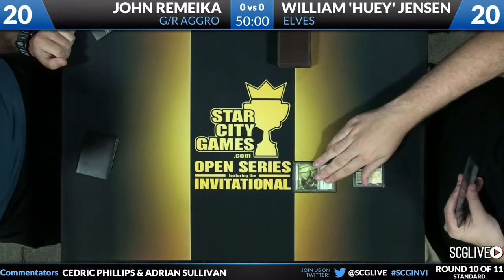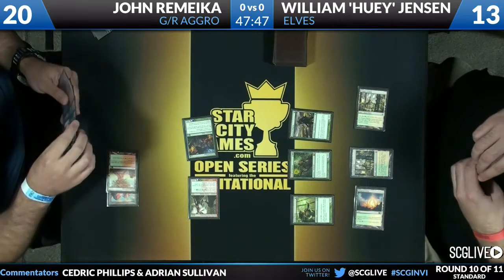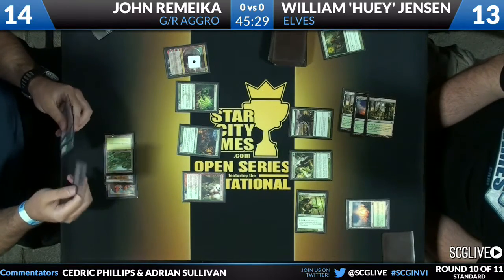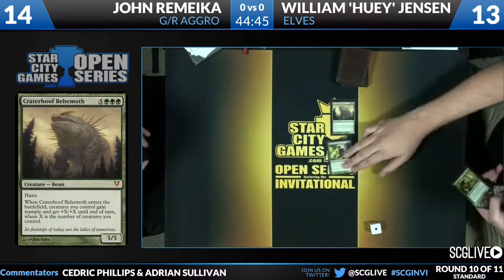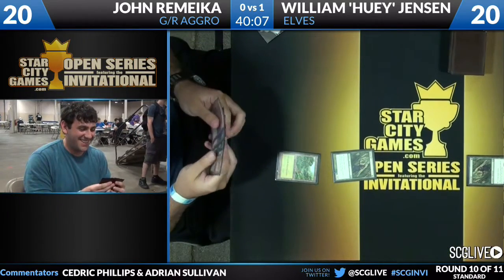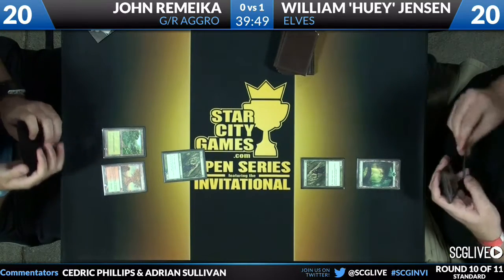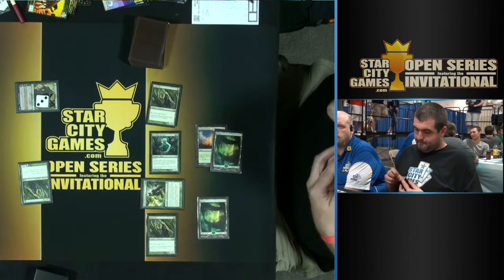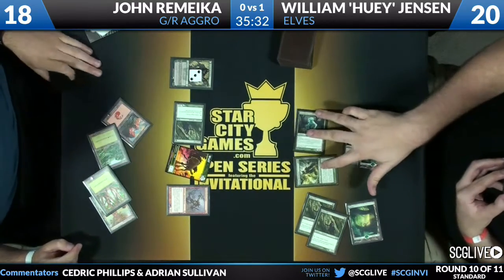SCGNJ: Round 10 - William Jensen vs John Remeika | Standard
From SCG New Jersey on July 26th, 2013